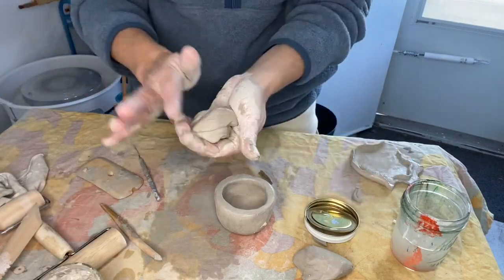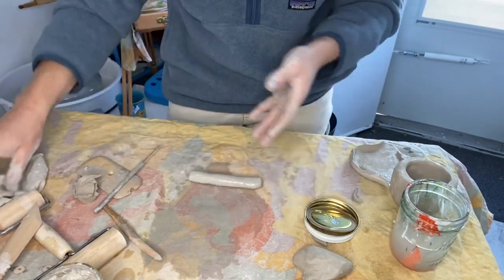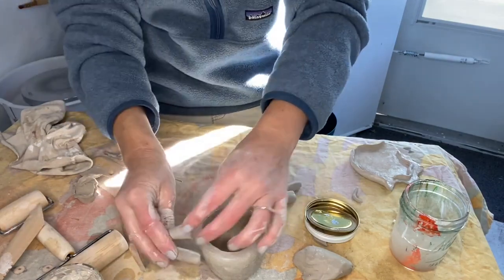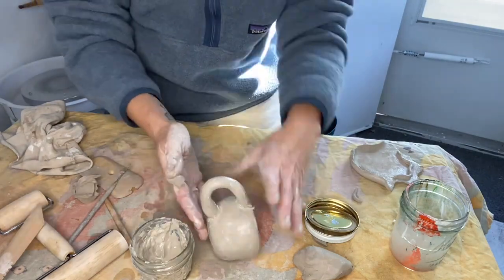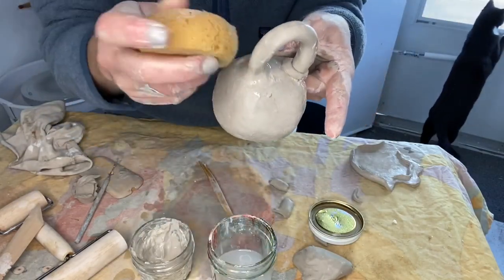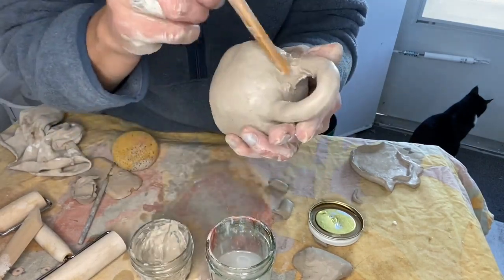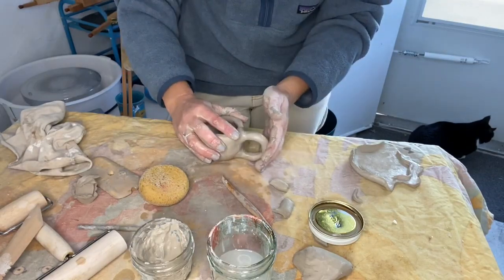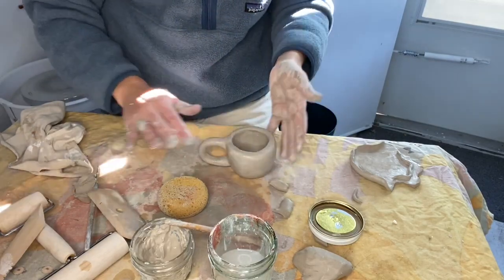Teacup and Saucer 3 3